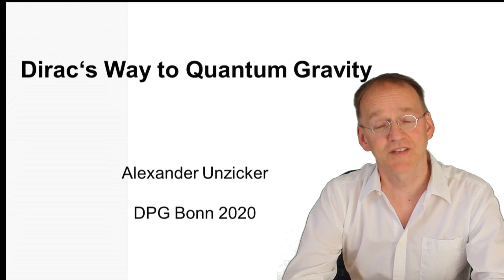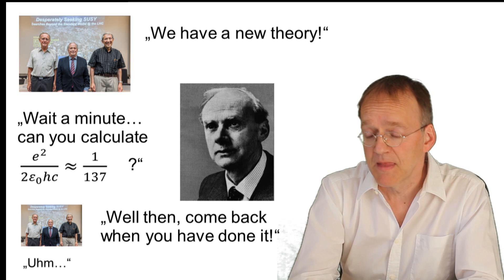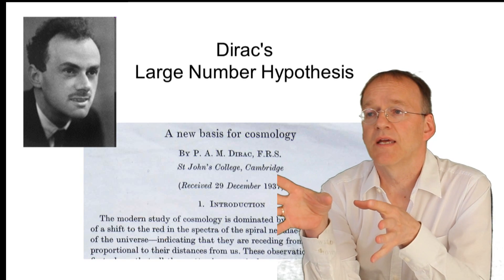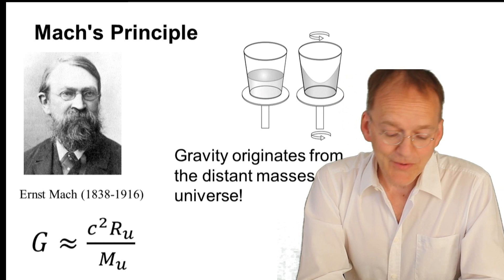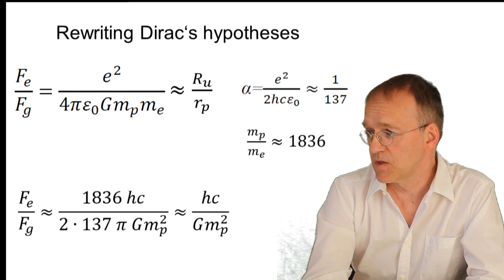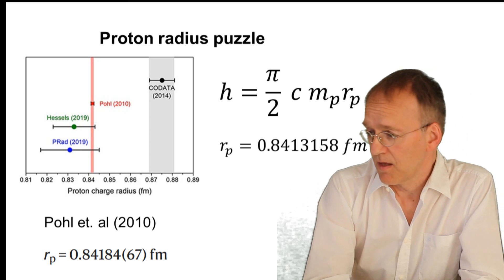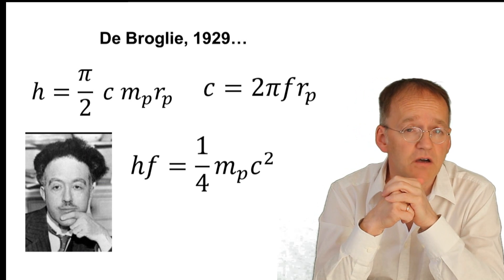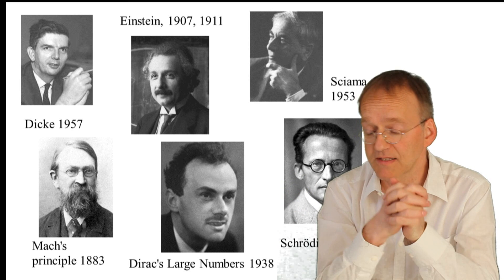Dirac's Way to Quantum Gravity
Talk given by Dr. Alexander Unzicker, accepted by the DPG meeting in Bonn 2020.